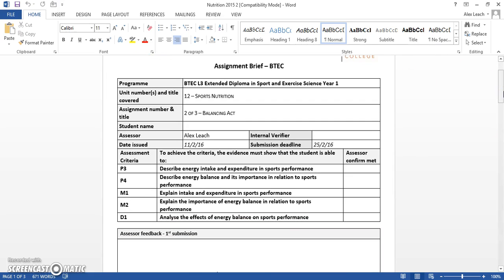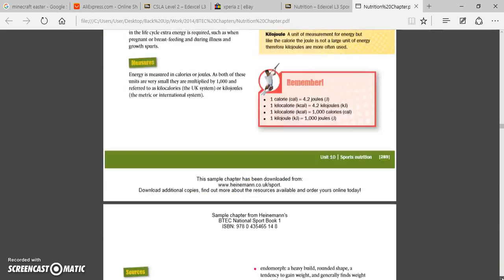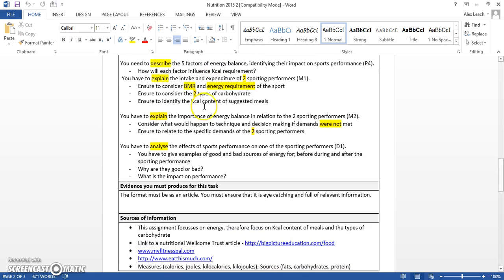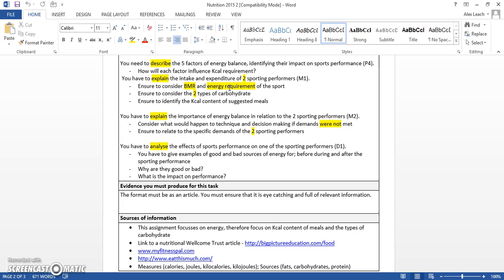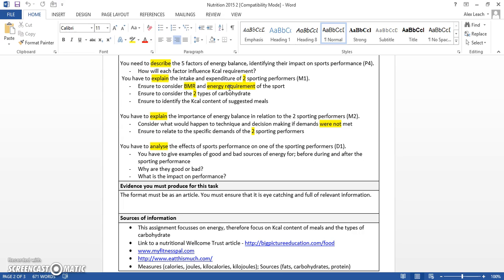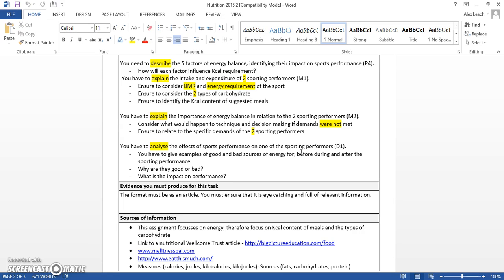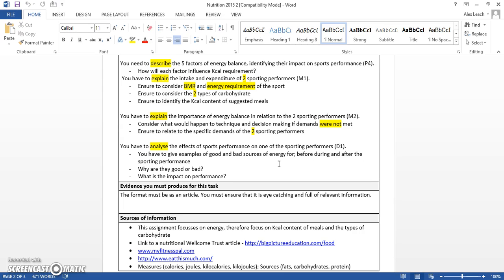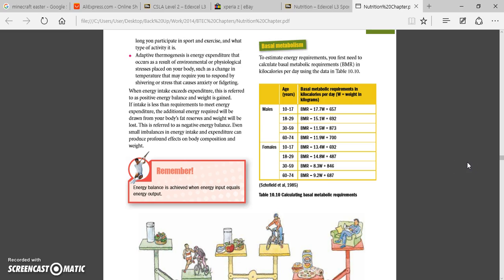Nutrition 2 Format Video